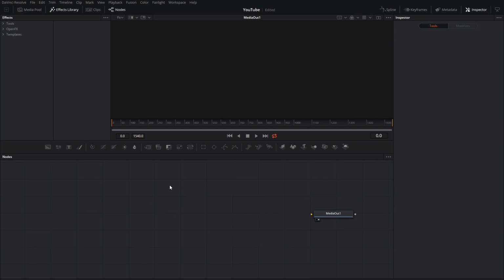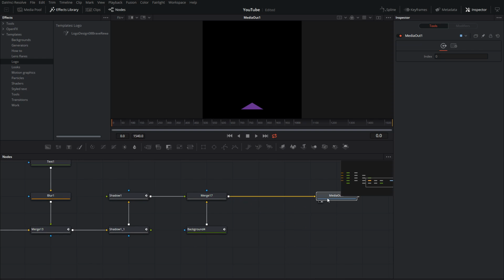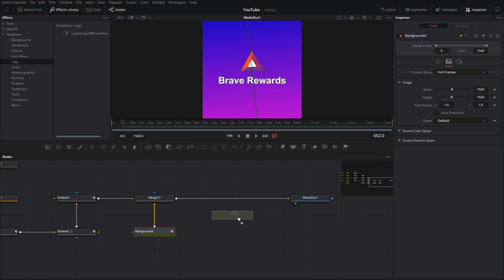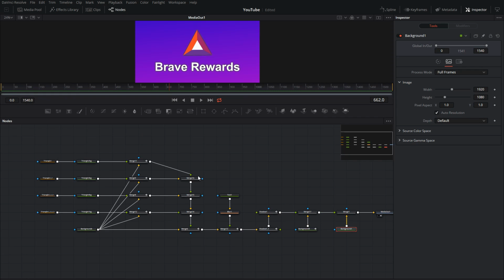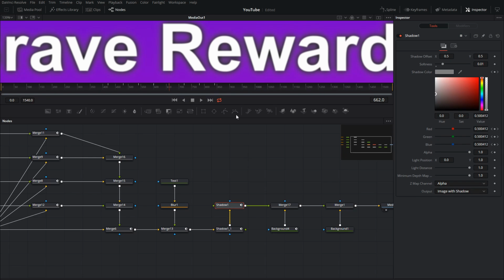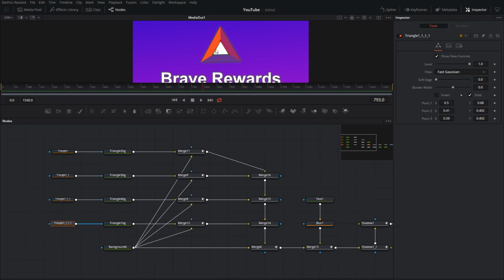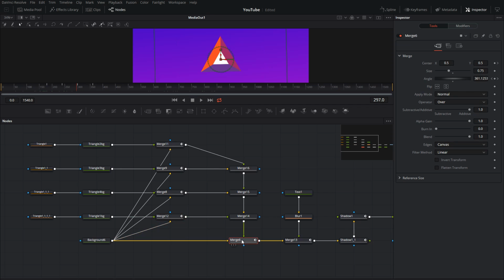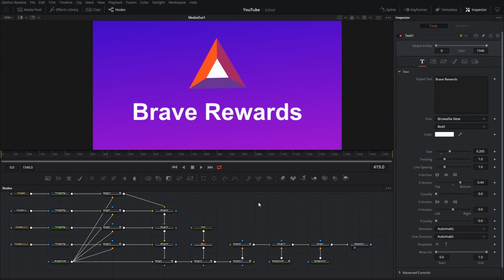0103 Davinci Resolve FREE Templates for Fusion Logo Design 09 Brave Rewards